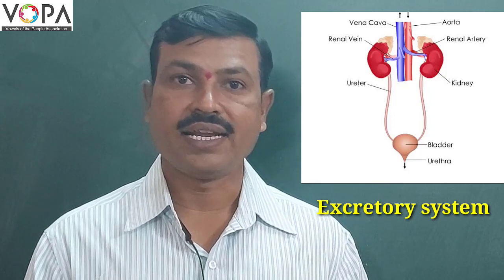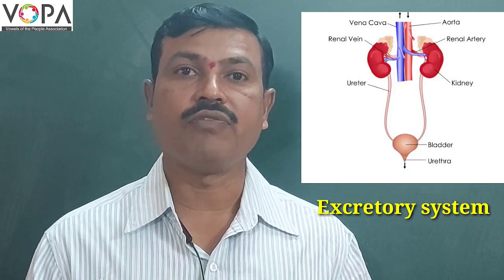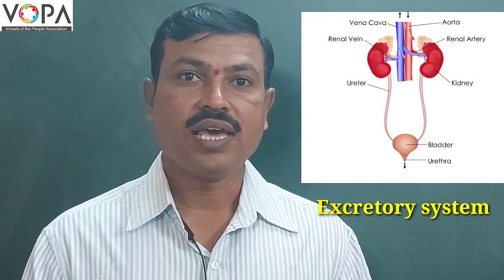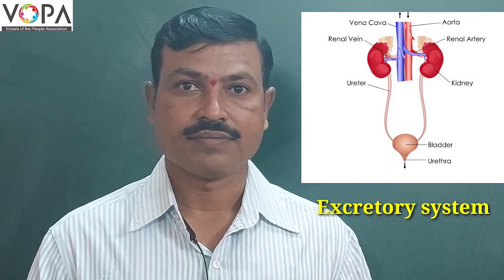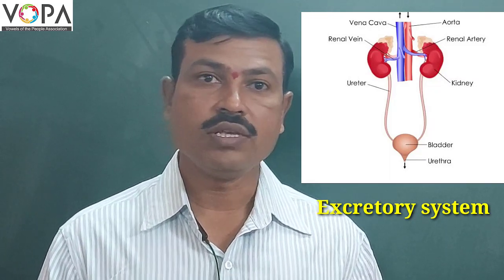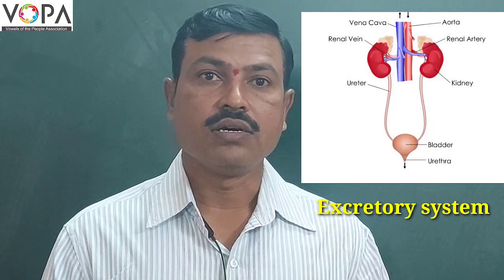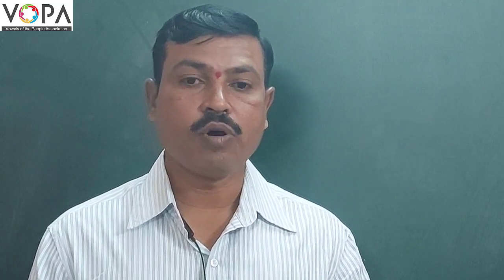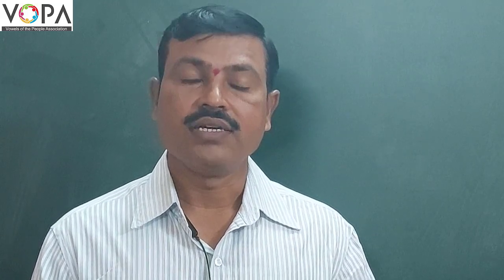6th | Science | Chapter 2 | The Living World | V4 | V-School